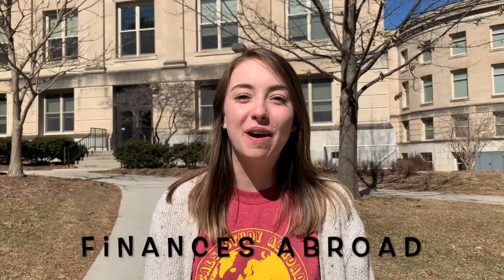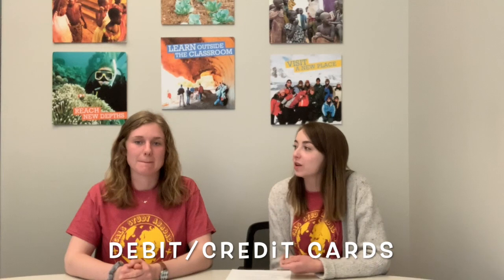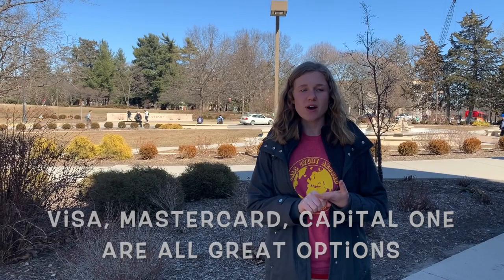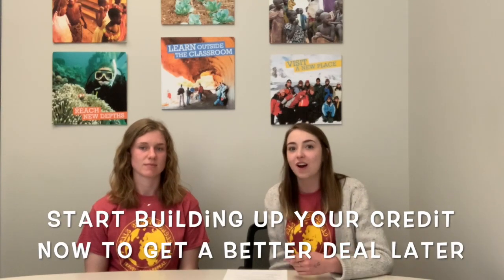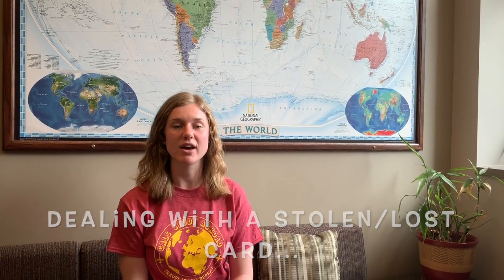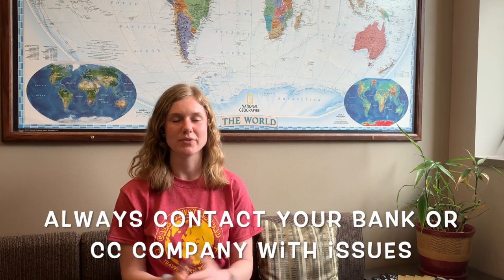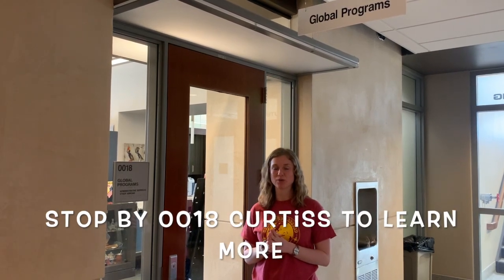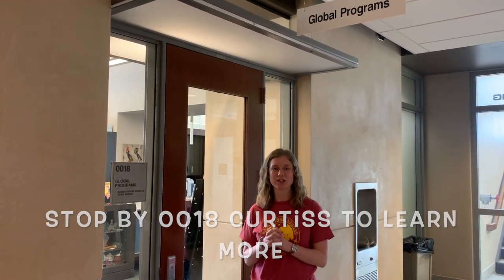CALS Study Abroad: Finances Abroad Recommendations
The Iowa State University College of Agriculture and Life Sciences Study Abroad office provides resources and recommendations on making purchases and handling finances while abroad.